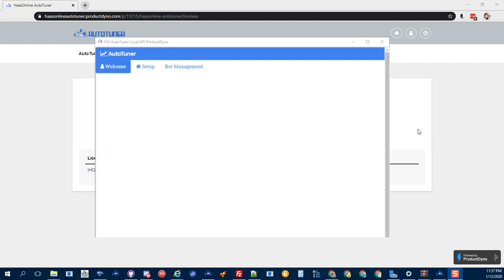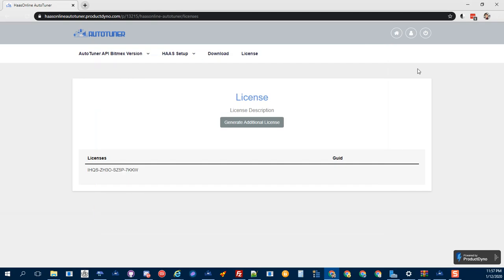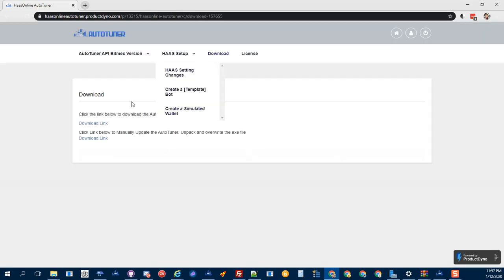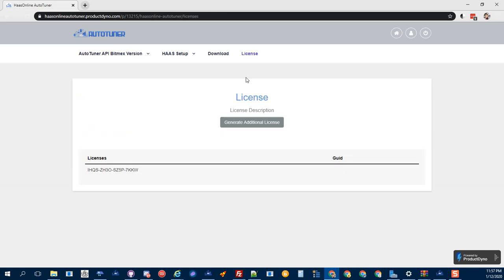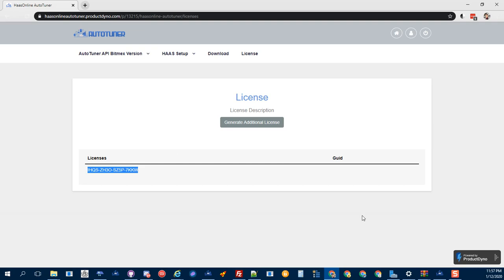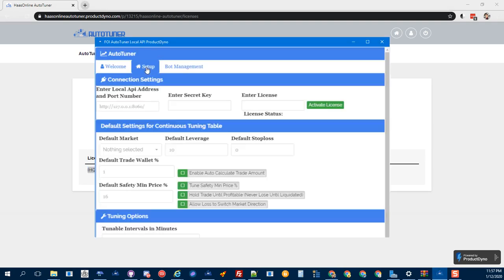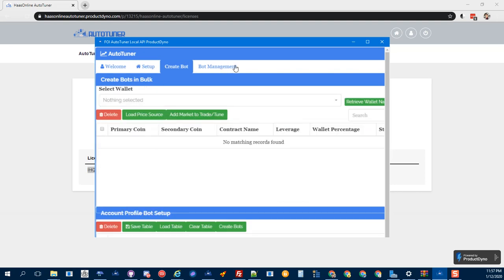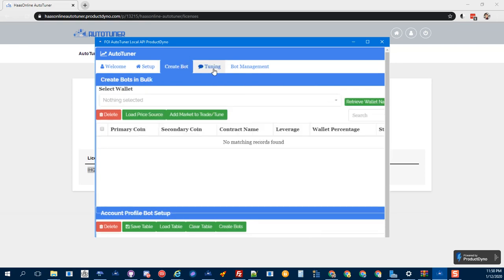How to Activate Your AutoTuner License